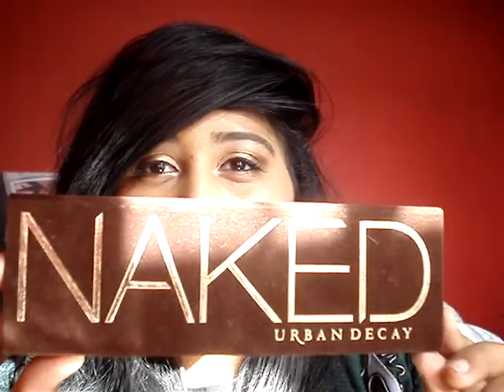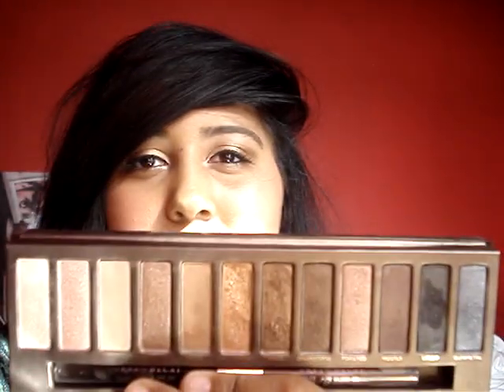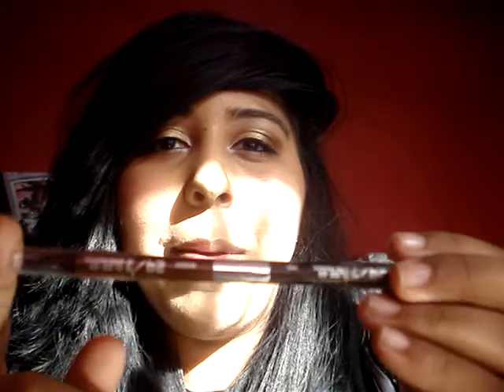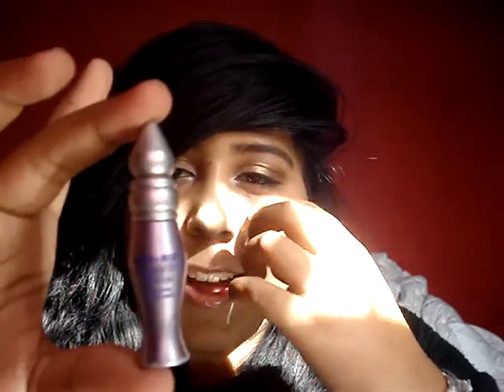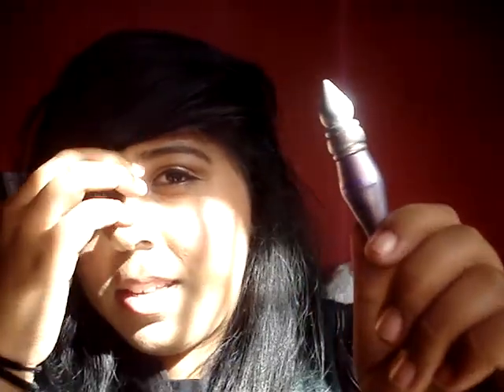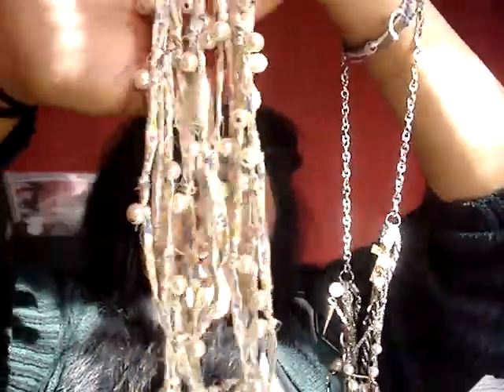Haul: Urban Decay, Mac, Lancome, Lush & More.